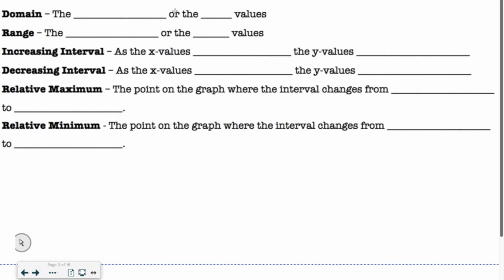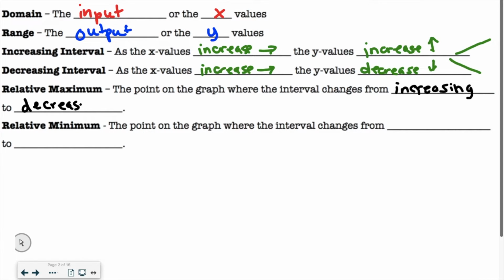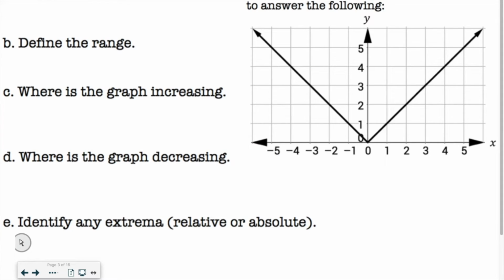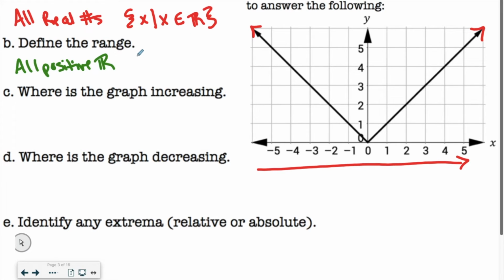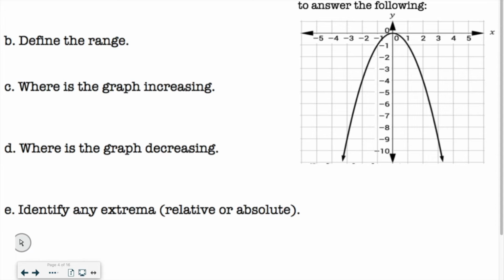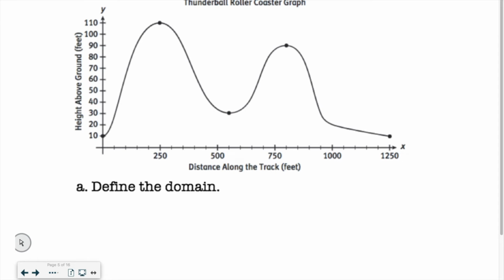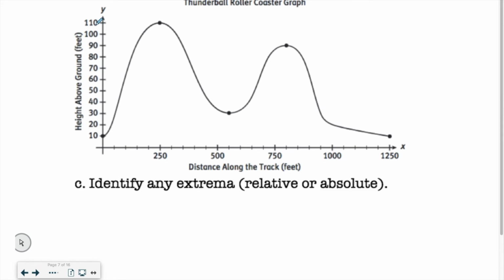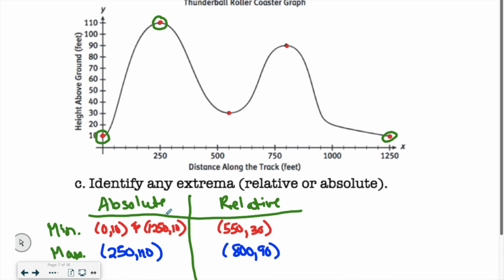3.6 Key Features of Graphs of Functions Part 2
Use this video to help you complete your 3.6 Guided Notes.